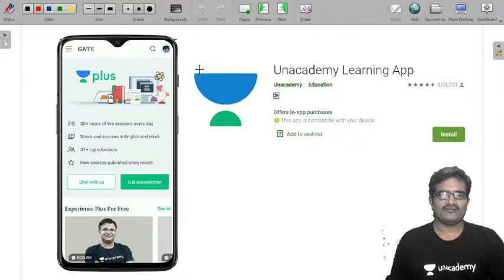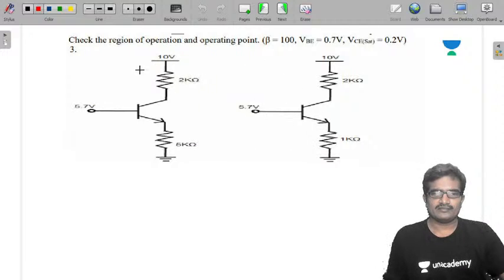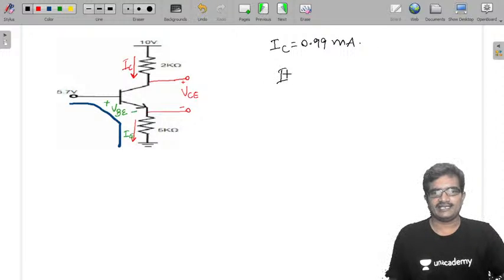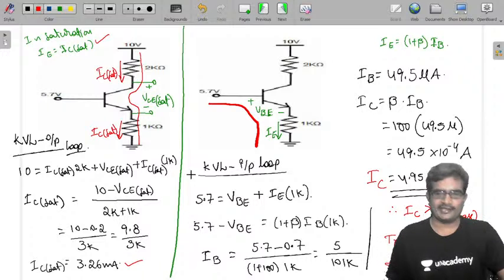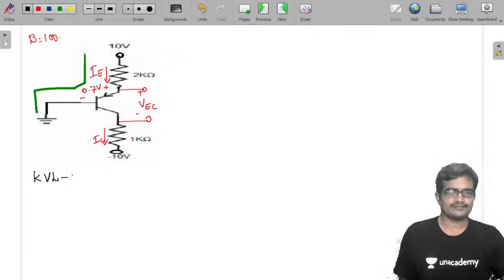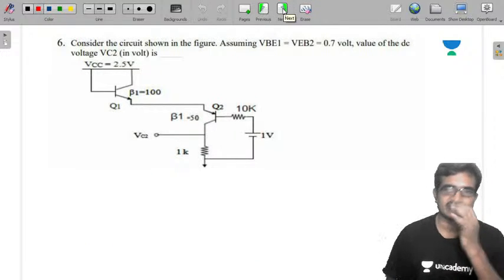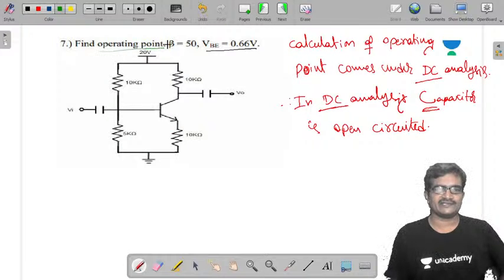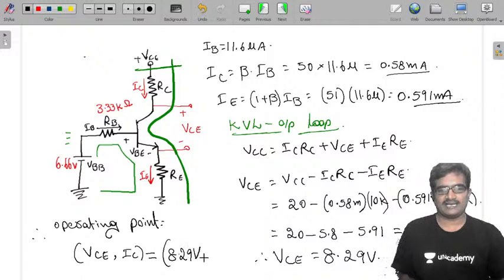Problems-2 | Transistor Biasing | GATE/ESE | Venkata Sir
Unacademy Semester Exam | GATE Preparation | GATE 2022 | Problems-2 | Transistor Biasing | GATE/ESE | Venkata Sir

1. One Subscription, Unlimited Access
2. Learn from your favorite teacher
3. Real-time interaction with teacher
4. You can ask doubts in live class
5. Limited students
6. Download the videos & watch offline

Get the GATE & ESE Iconic Advantage:
1. Personal Coach
2. Study Planner & Bi-weekly Reviews
3. Dedicated Doubt Clearing Space
4. Personalized Test Analysis
5. Study Booster Sessions
6. Preparatory Study Material
7. All the Unacademy Subscription Benefits